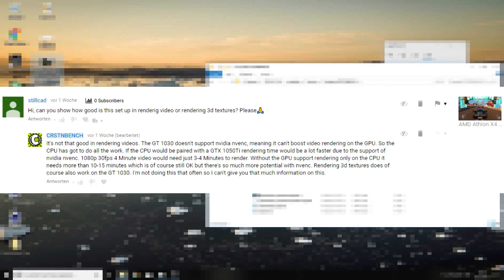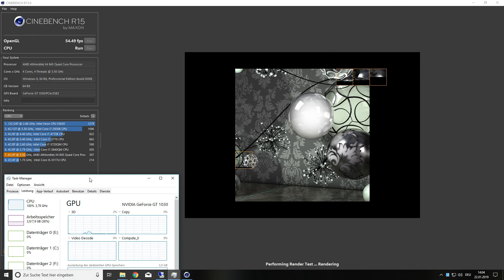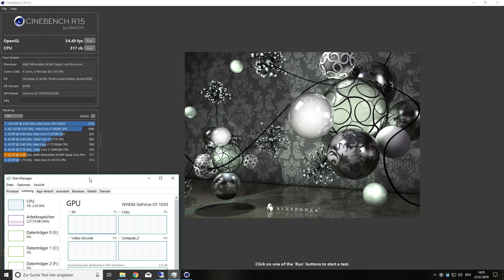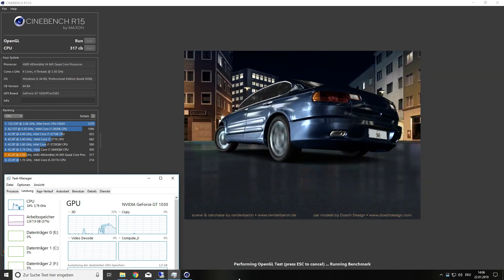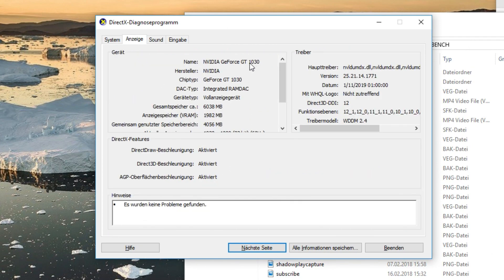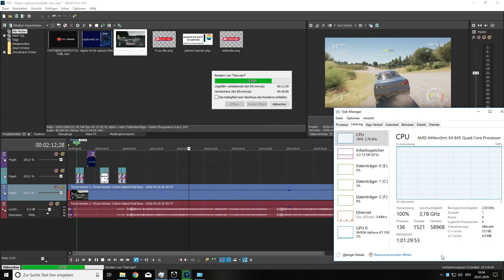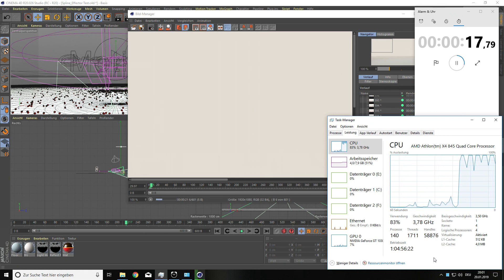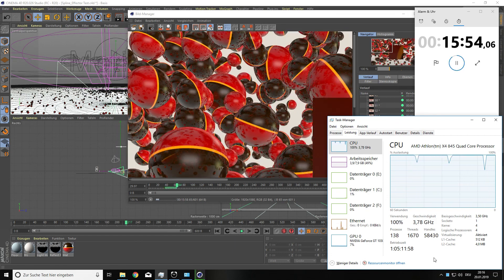AMD Athlon X4 845 \ GT 1030 GDDR5 \ CINEBENCH \ Vegas Pro \ Cinema 4D